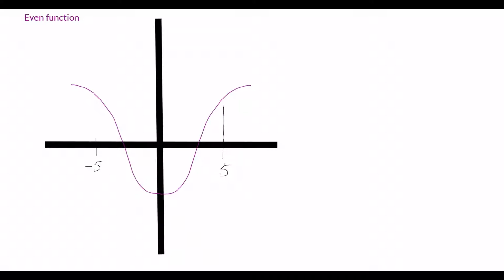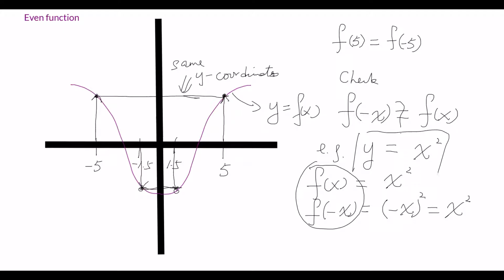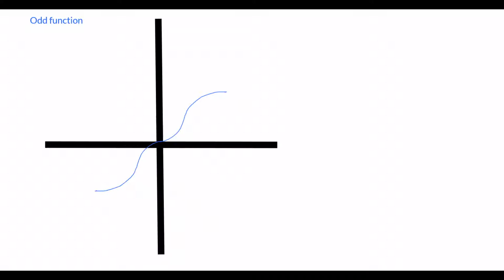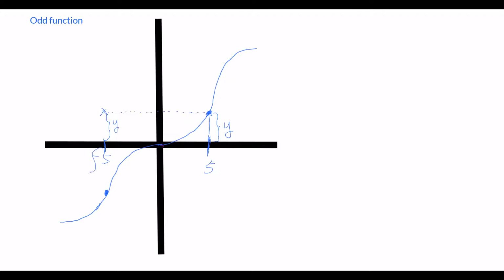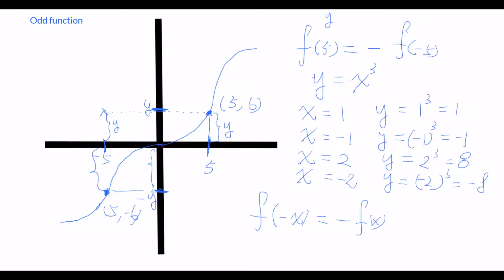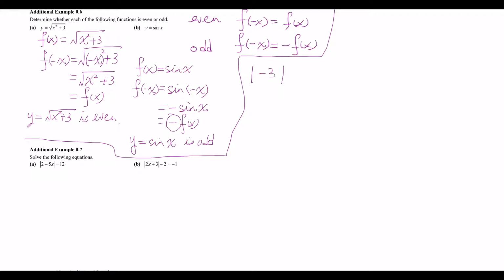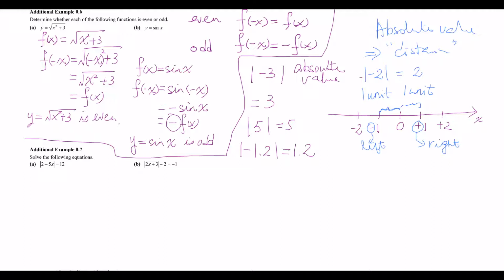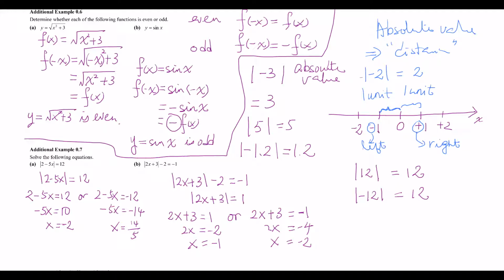More about functions Part 3